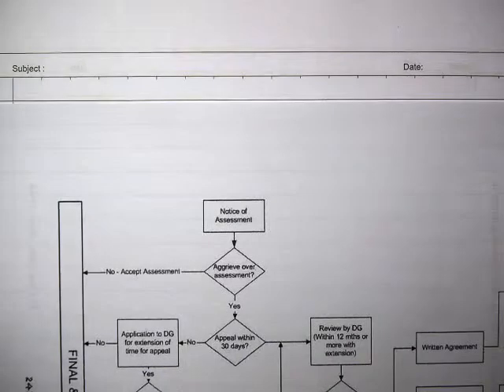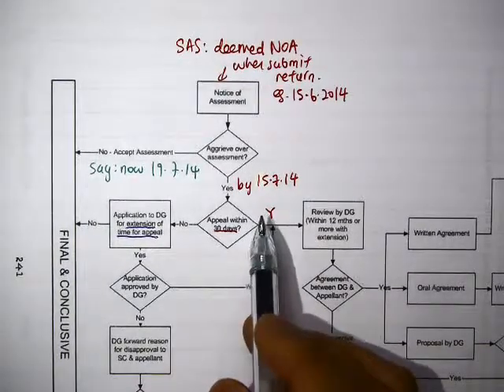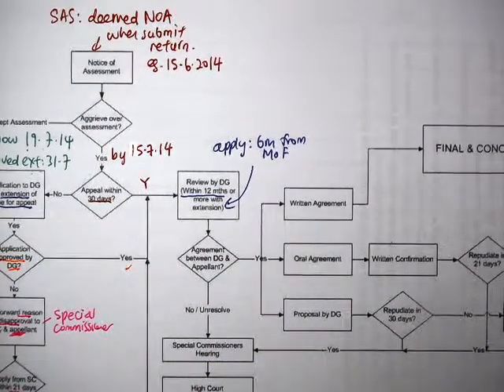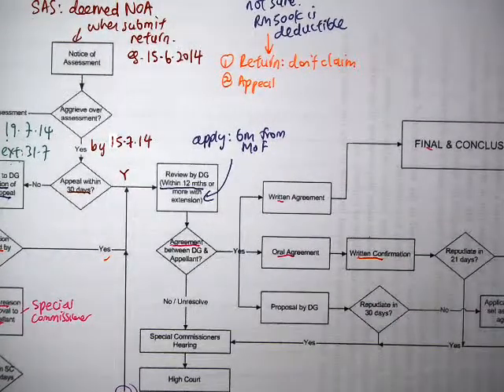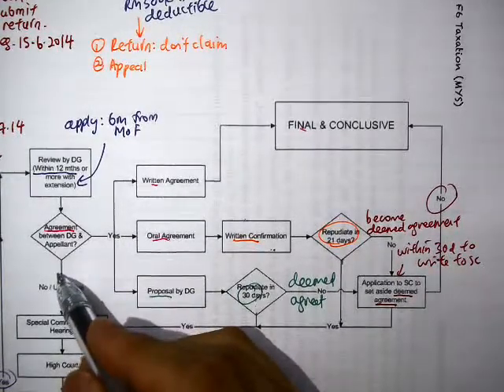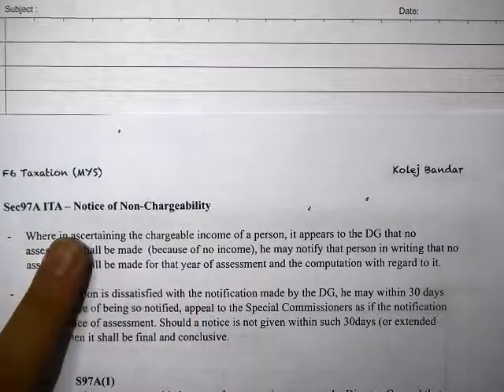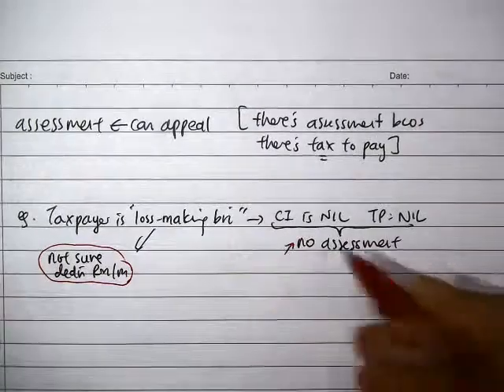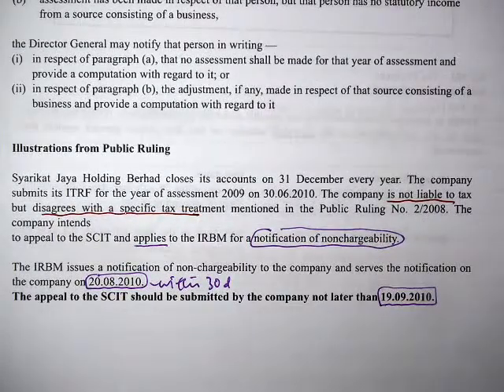Tax Admin 2 - Covering on Tax Appeal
ACCA @ MCKL